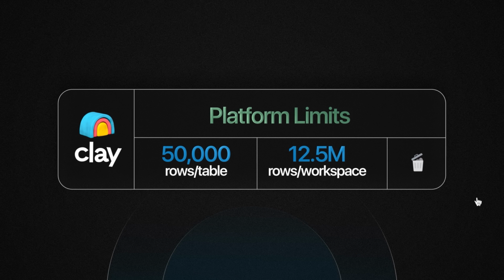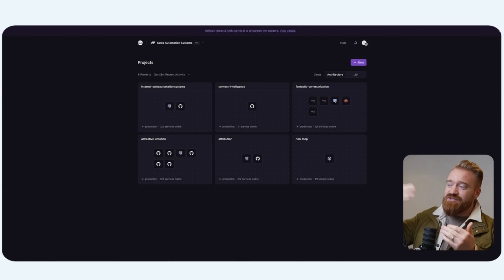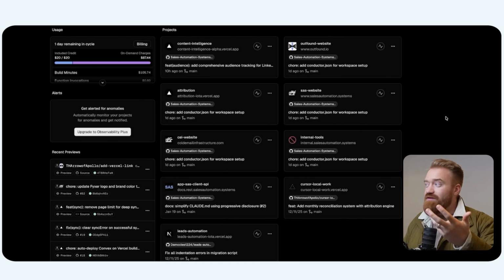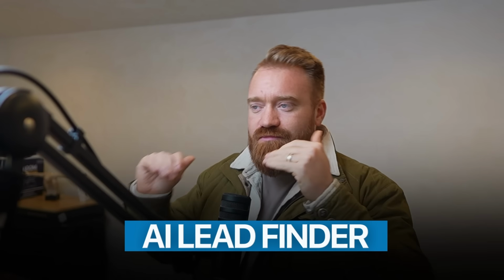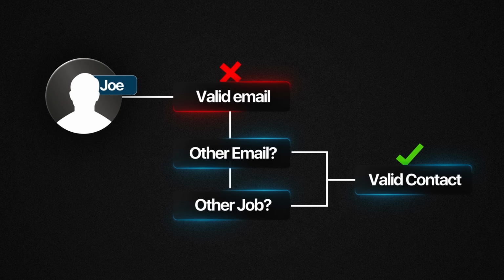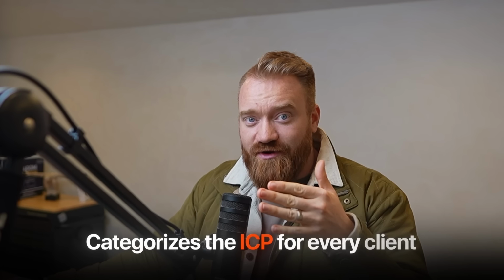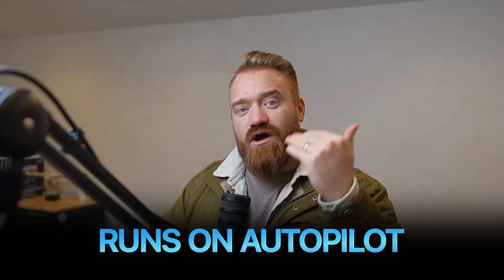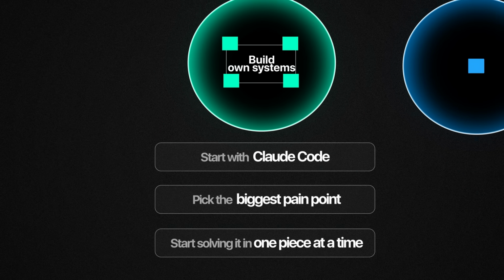How I Get Unlimited Leads Using Claude Code (For Cold Email)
In this video, I break down how to get unlimited leads for your cold email using Claude Code.